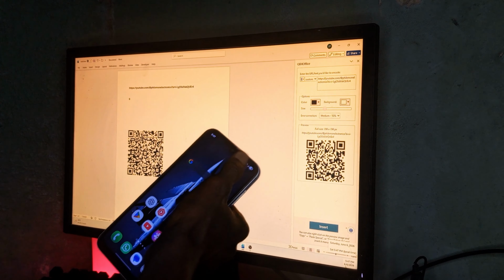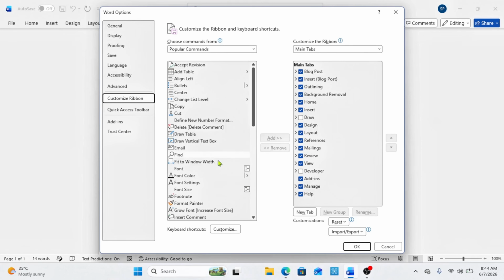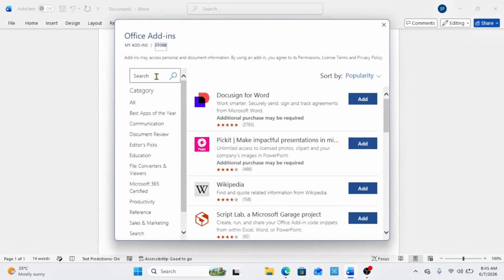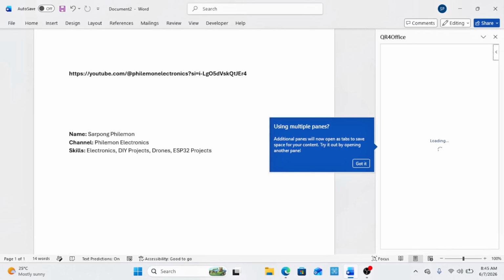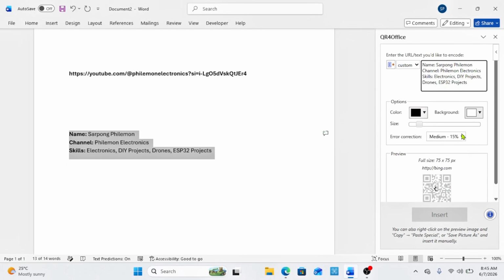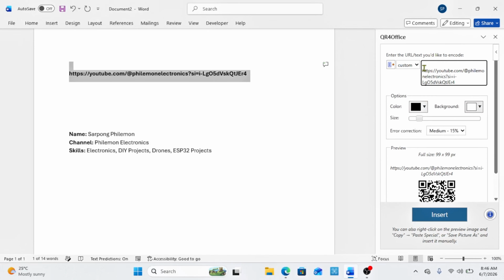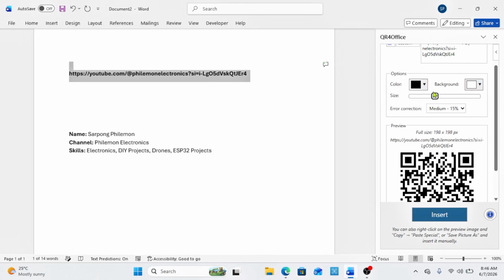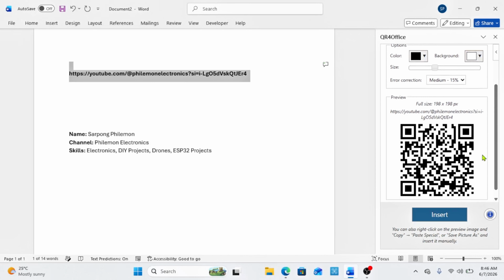How to Generate a QR Code in MS Word | Free & Easy Step-by-Step Tutorial🔥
Learn how to easily generate a QR code directly in Microsoft Word using a simple, free method. In this step-by-step tutorial, you’ll discover how to activate the Developer tools, use built-in or add-in features, and create professional QR codes for links, text, documents, and more.
This method is perfect for students, business owners, teachers, and anyone who wants to add QR codes to documents without using external software. No coding required—just follow along and create your QR code in minutes!